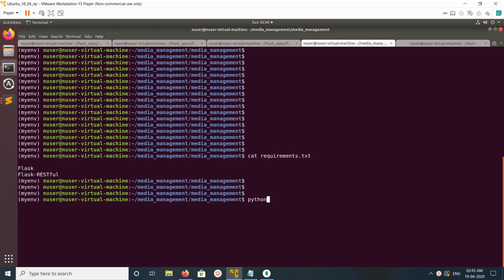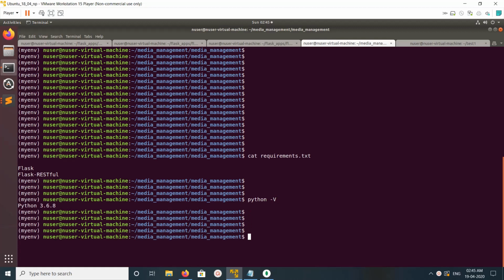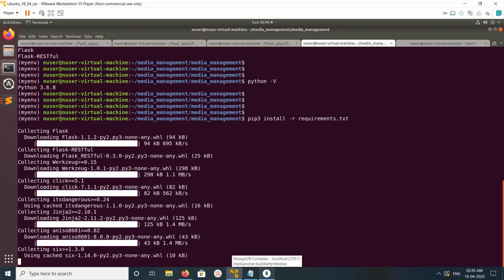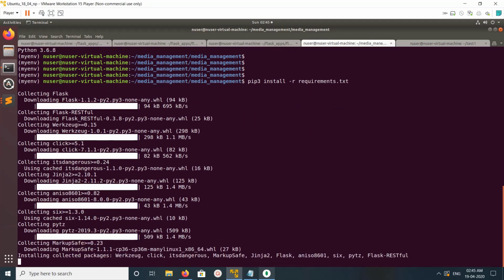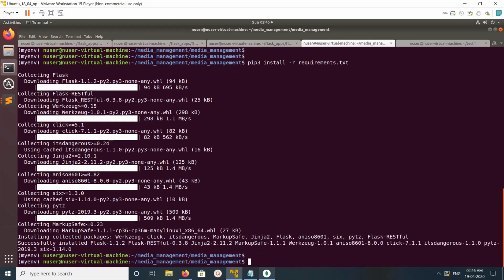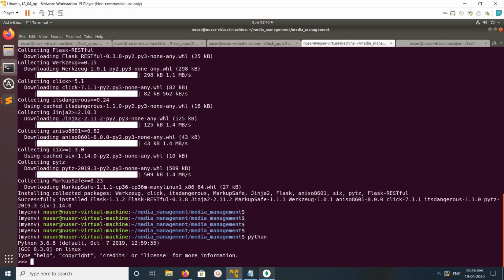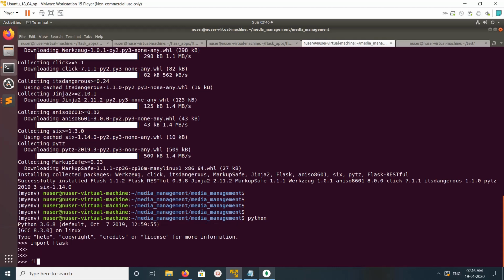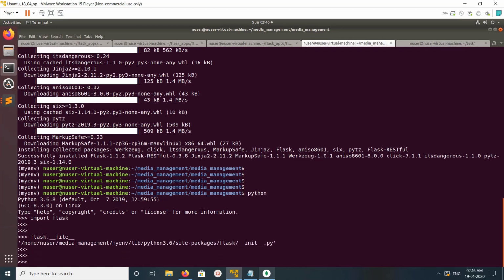How to Install Python3 requirements.txt